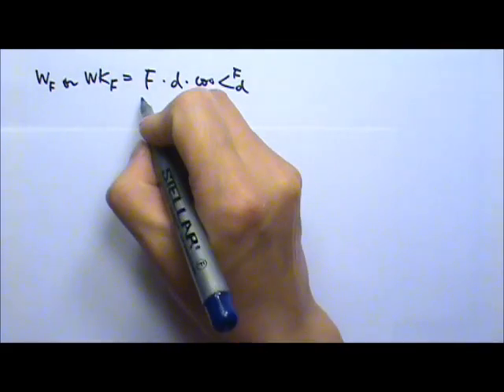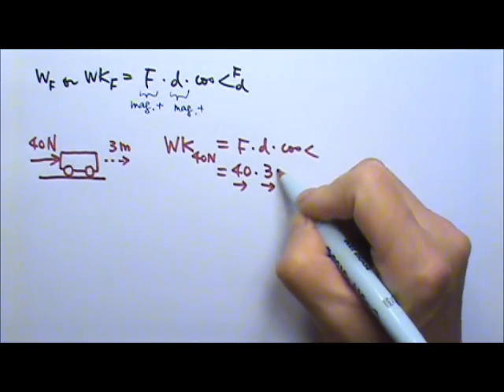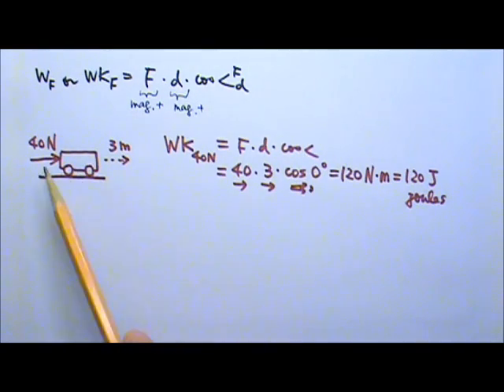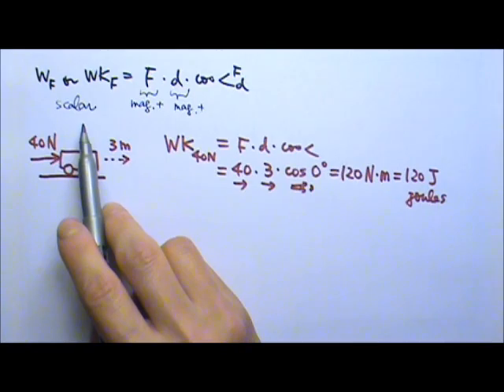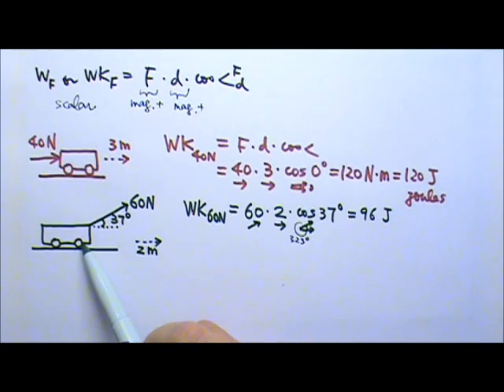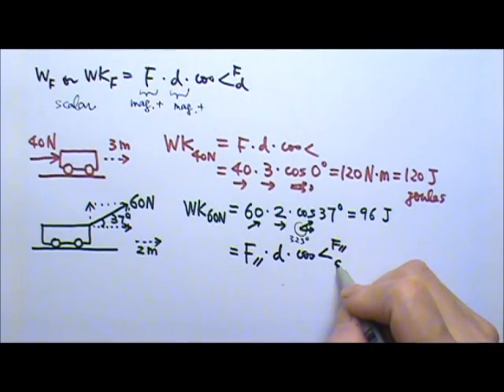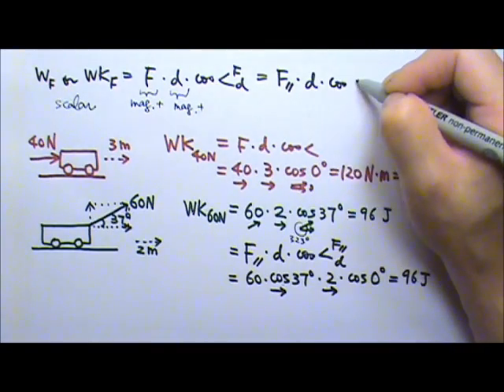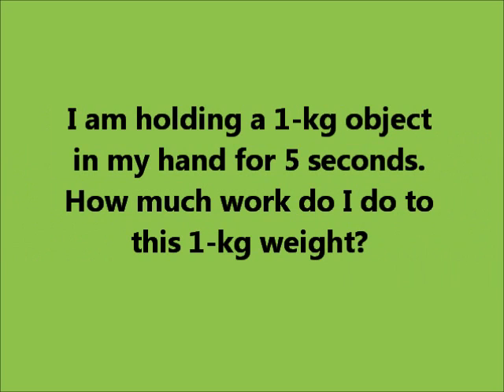AP Physics 1: Work and Energy 1: Mechanical Work